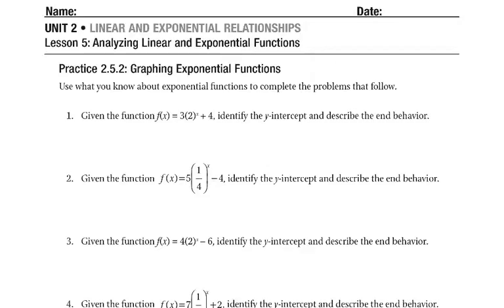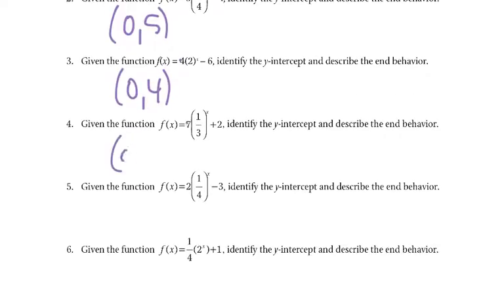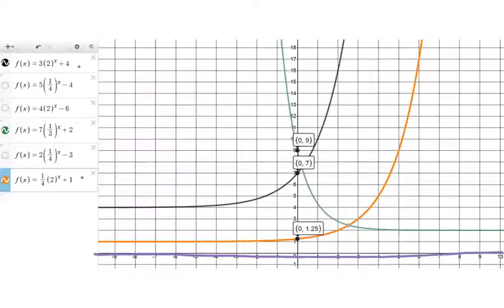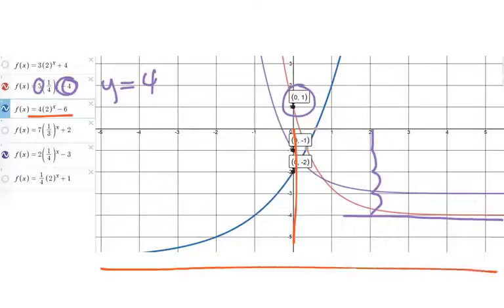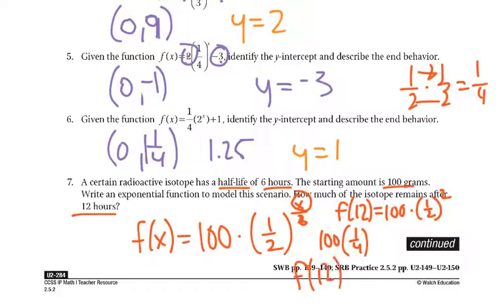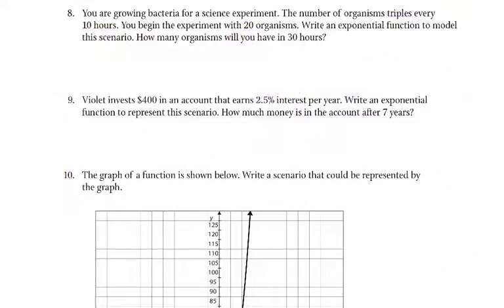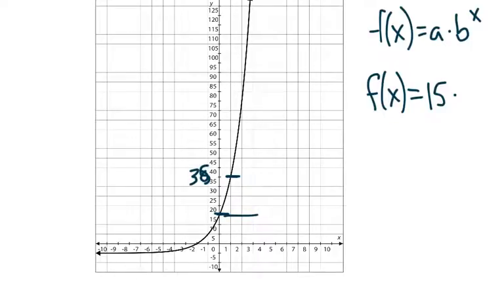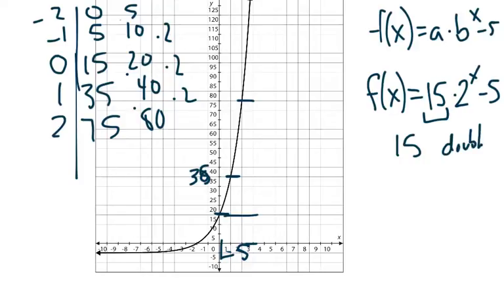Math 1 WP 2 5 2